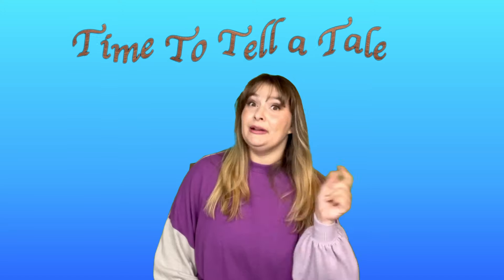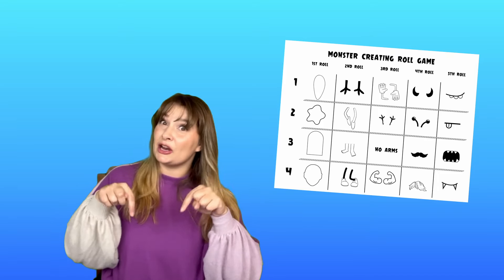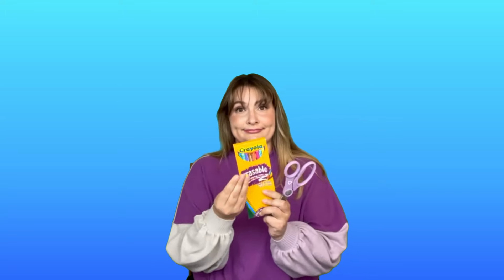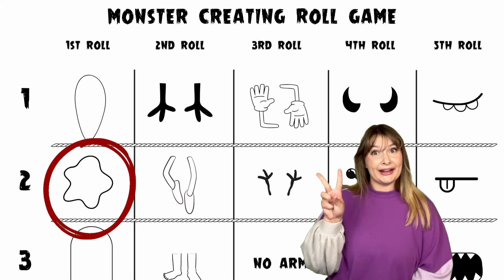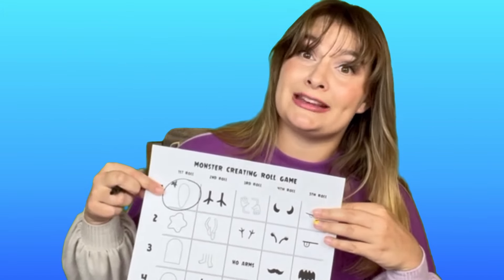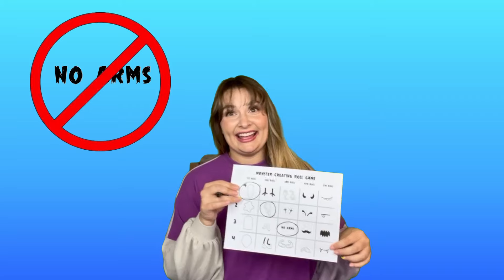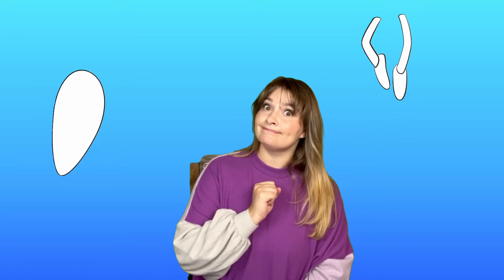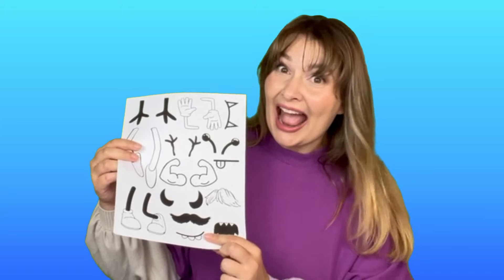MONSTER CREATING ROLL GAME With Jukie Davie!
Create your very own monster using the Monster Creating Roll Game!

Follow the instructions in the video to build a unique monster. Supplies needed are: the Monster Creating Roll Game chart (provided down below to download), the monster parts template (provided down below to download as well), 4 sided dice (or regular dice), scissors, tape, supplies to color your monster, and googly eyes (optional). Let's create and play together!